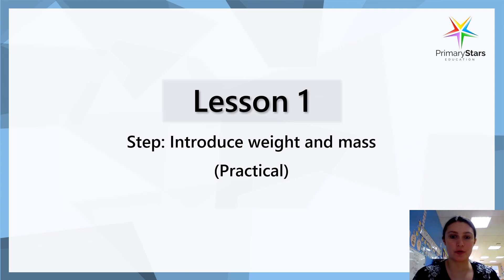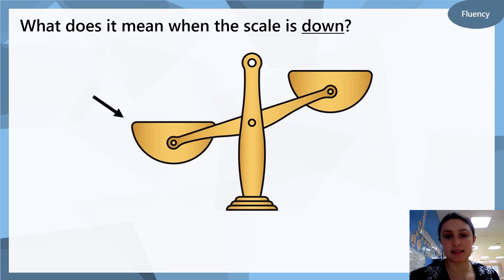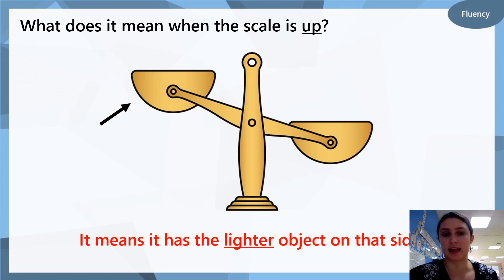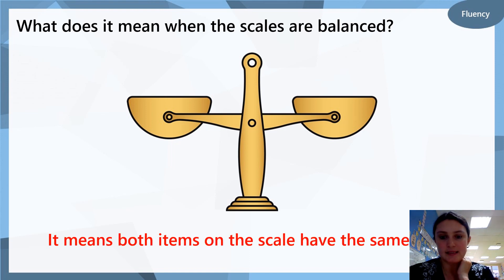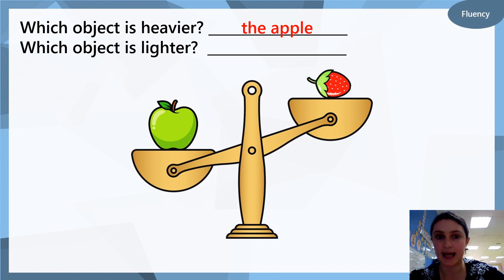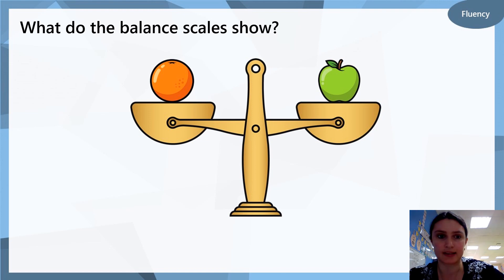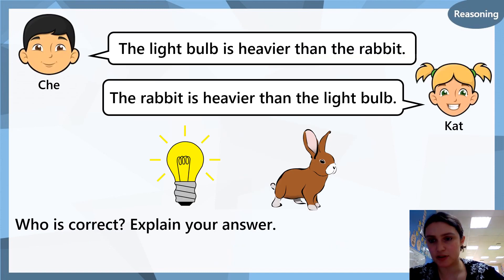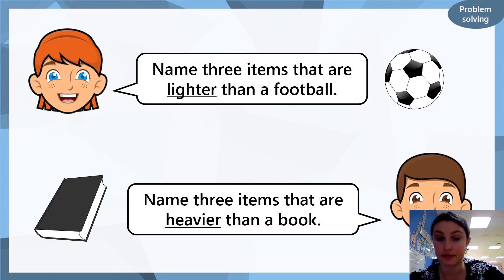Year 1 Maths Presentation 15 3 20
LT: to be able to measure mass